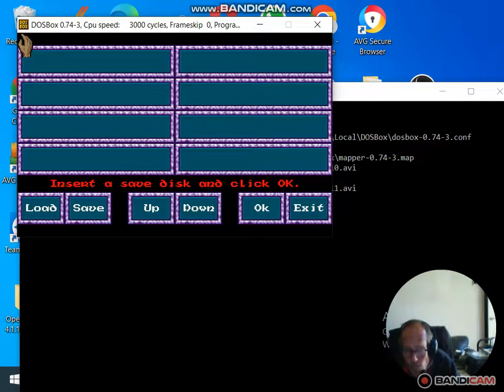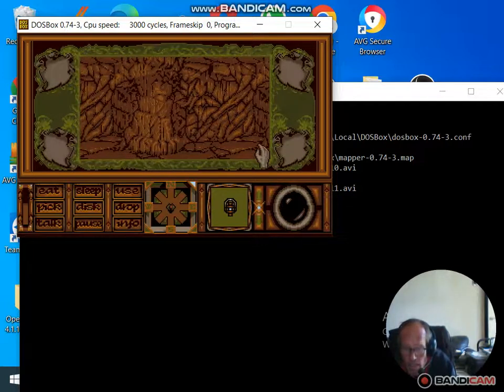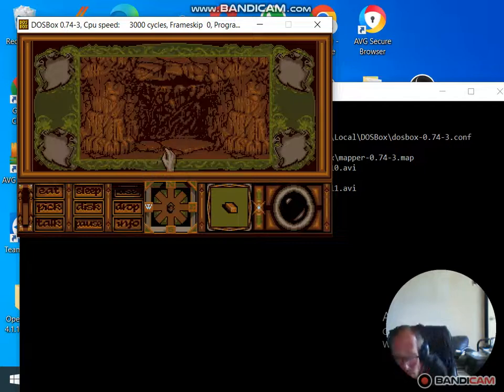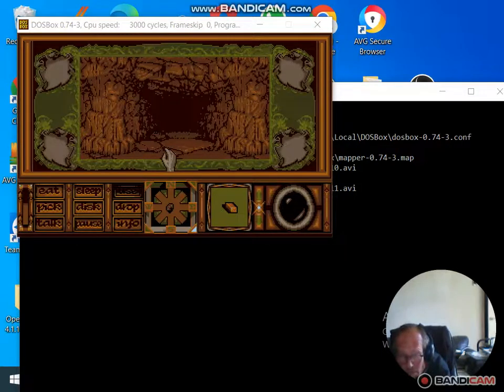The Labyrinth ( Obitus - A Gamers Retread Part 4 )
Having persevered with this for a month or so, I am now trying to complete the Labyrinth section of the game.